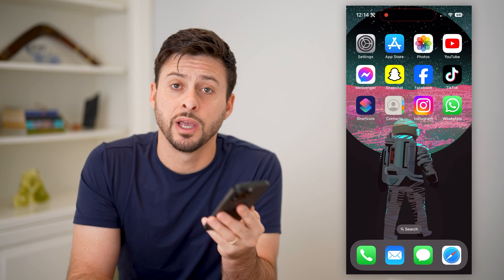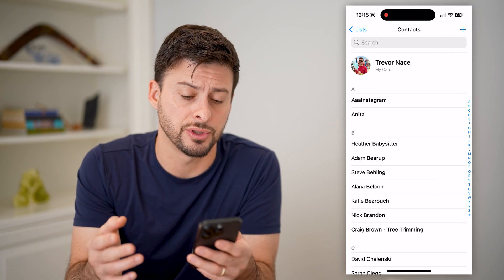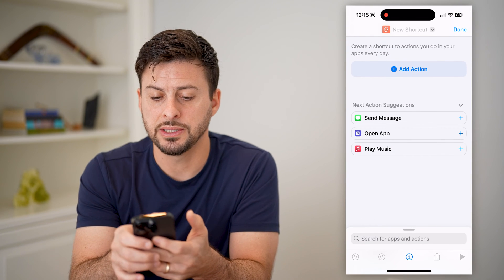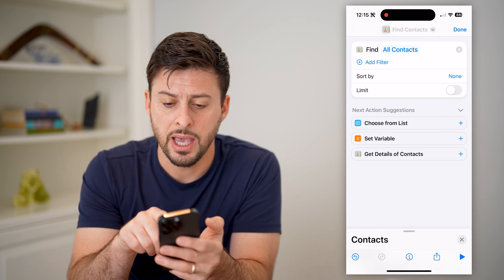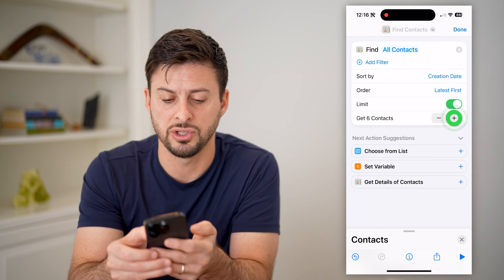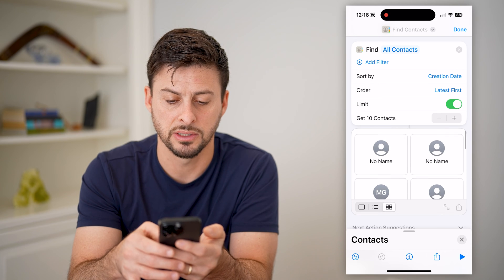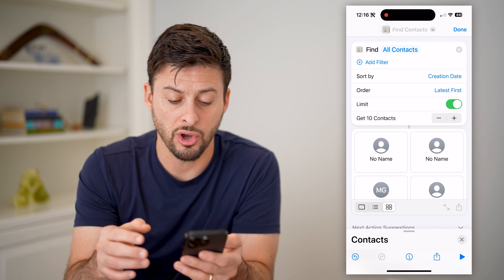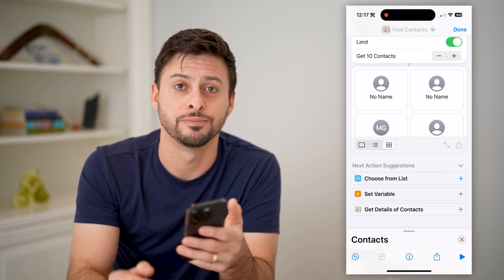How To Check Contacts Saved Date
Here's how you can check to see when you saved certain contacts on your iPhone and which ones were the most recent.